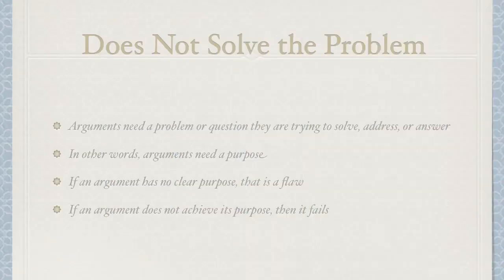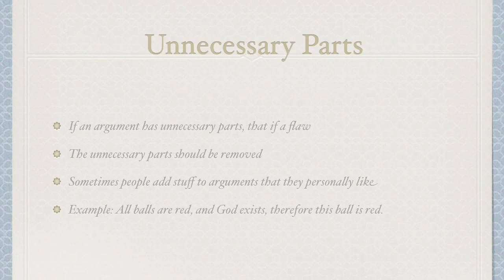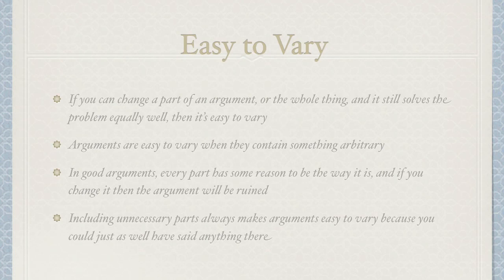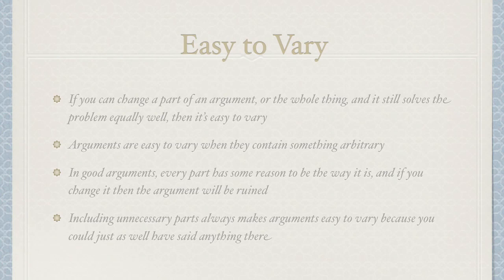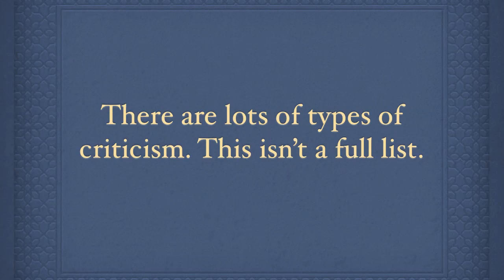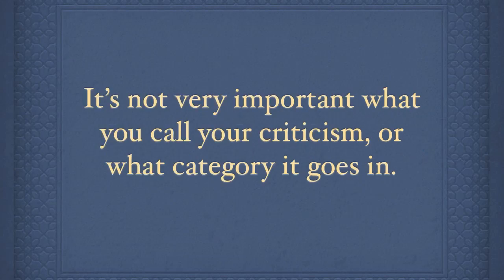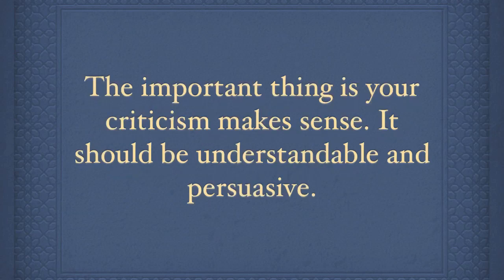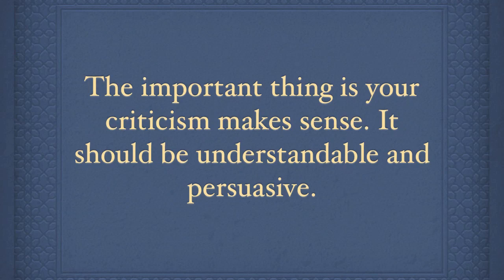Criticism 2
Philosophy of Evidence and Criticism, Part 5